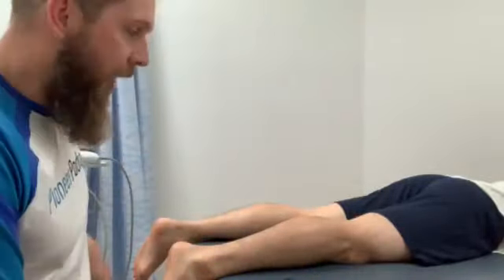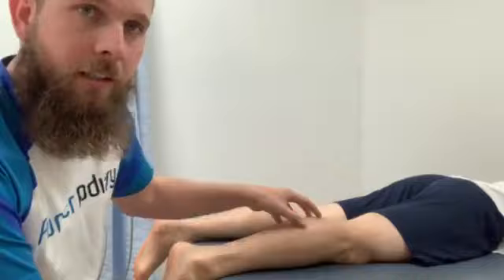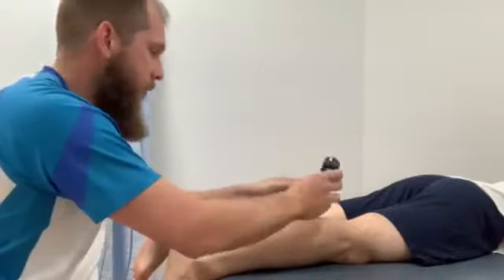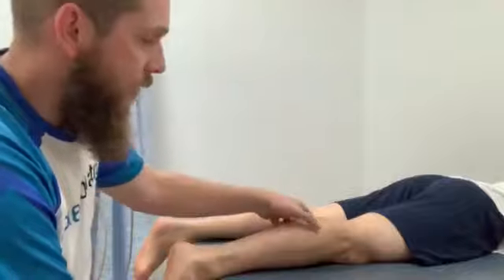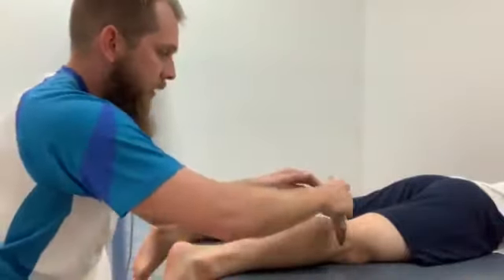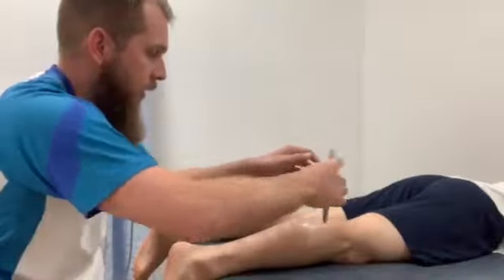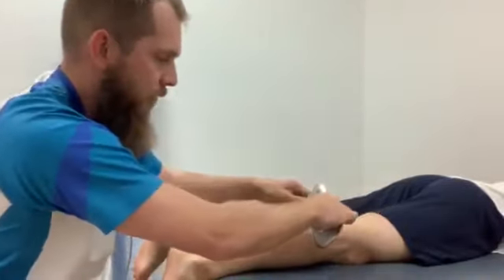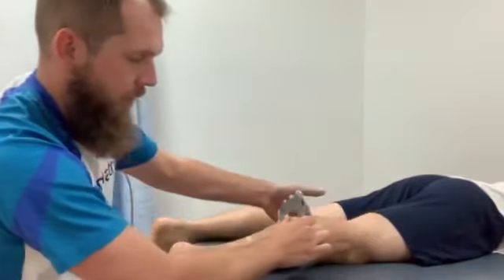Could Tool Assisted Massage help your calf pain?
Watch this video from Phil to see what it is, how it works, and whether it would help you with your painful feet or tight calves.